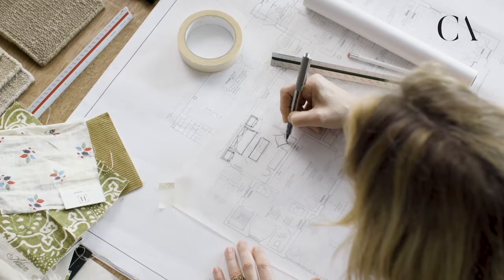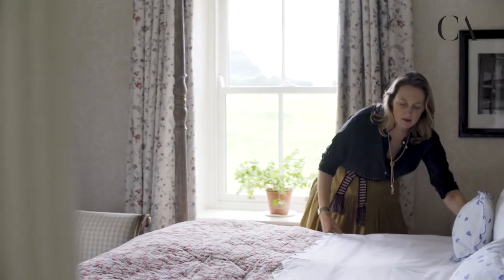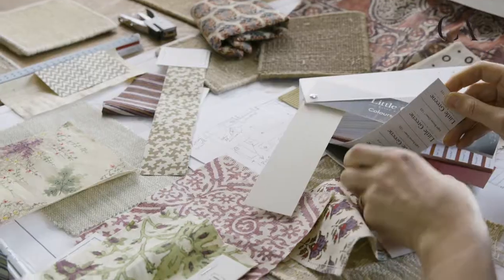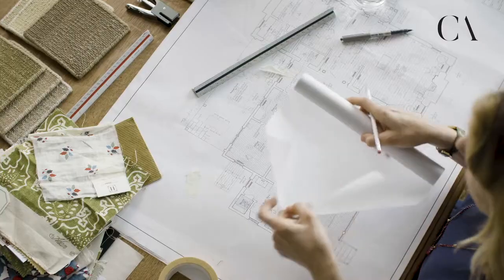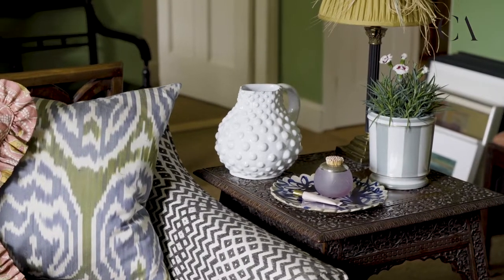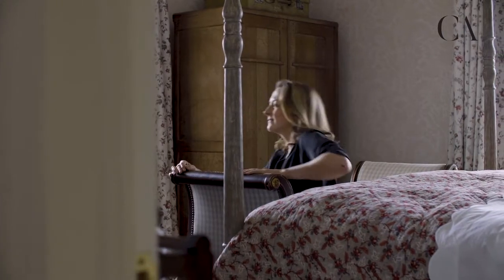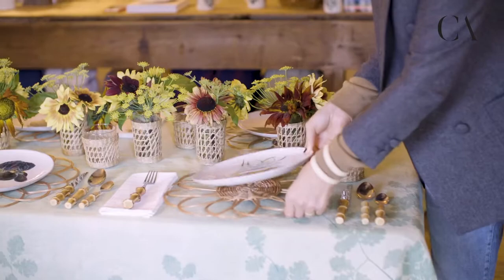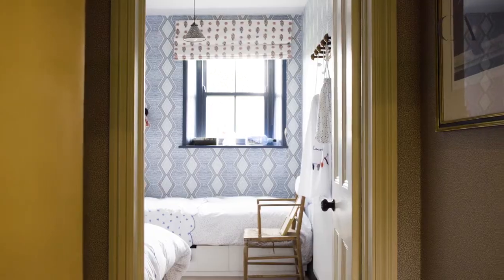Rita Konig Create Your Perfect Home Trailer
In this course Rita breaks down the processes, techniques and materials used every day as an interior designer, giving you the tools needed to create your perfect home.